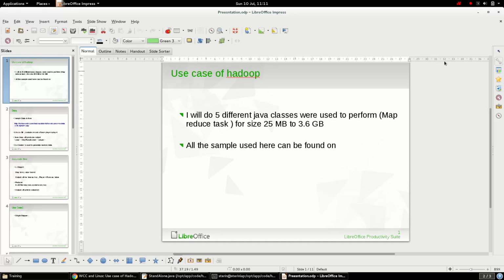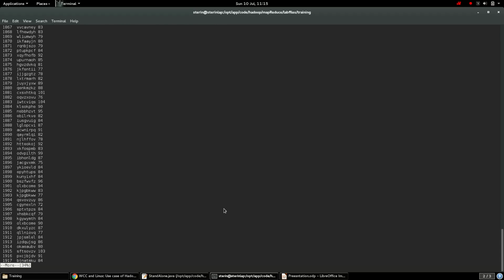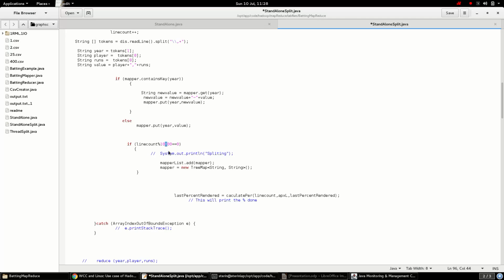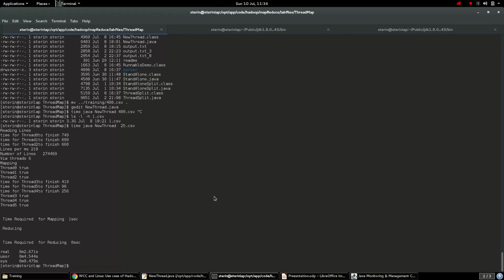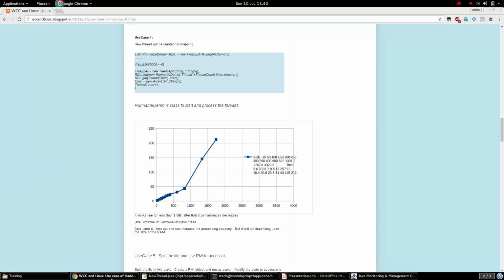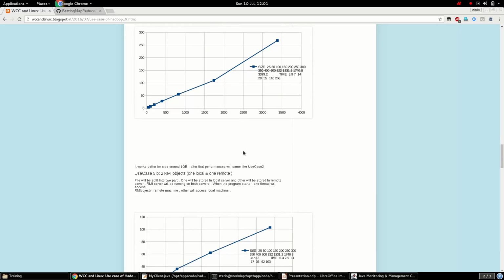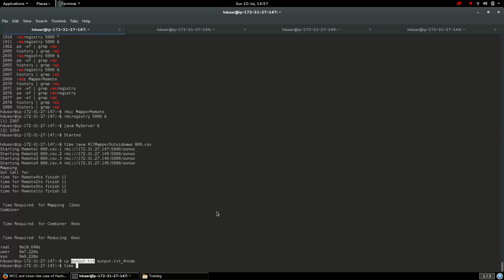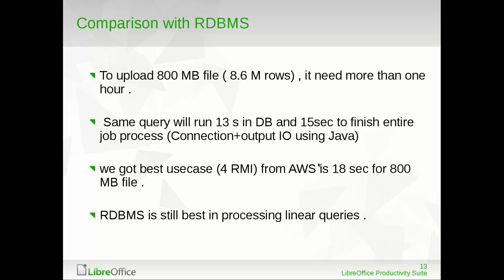Understanding Hadoop by processing large files using Java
When to use hadoop ?

Why hadoop ?

How to process large files using Java ?